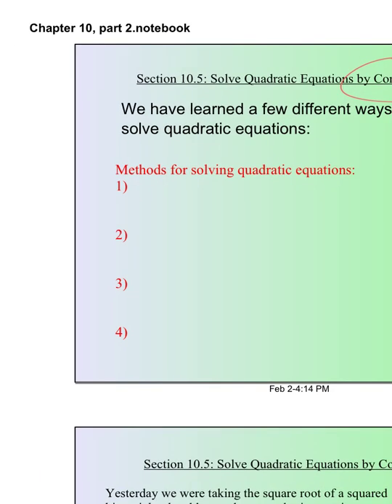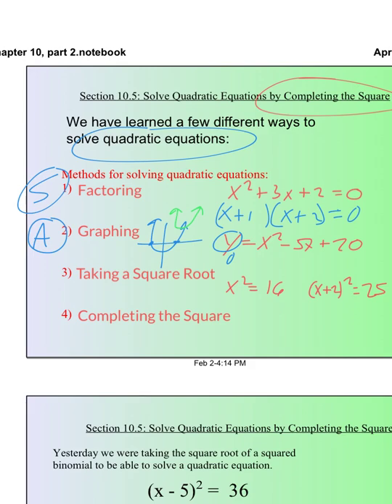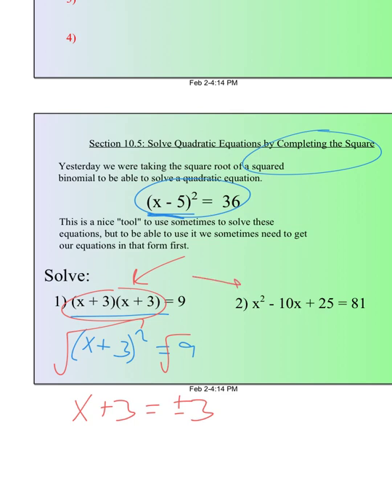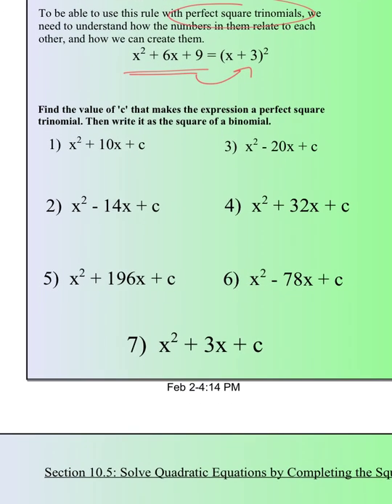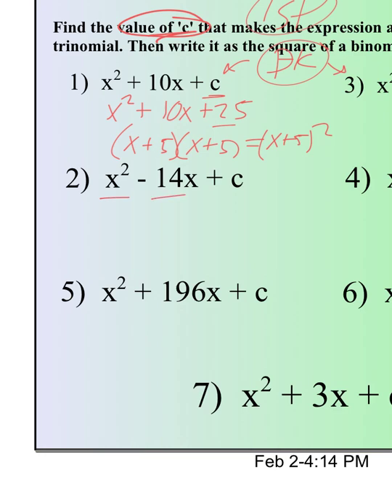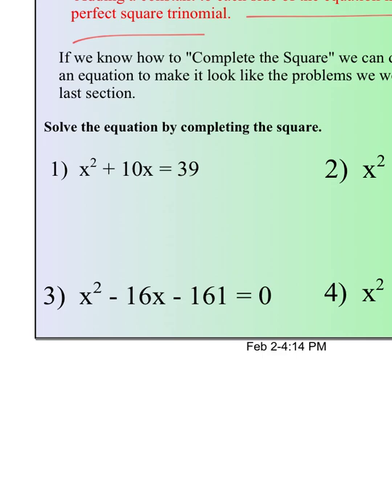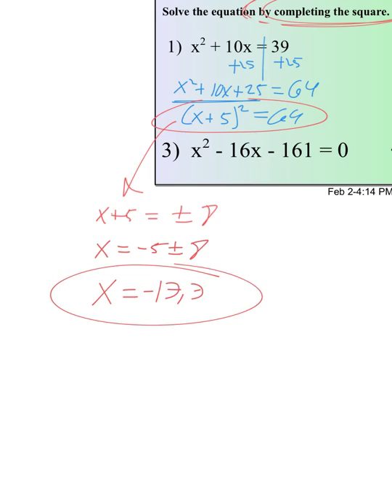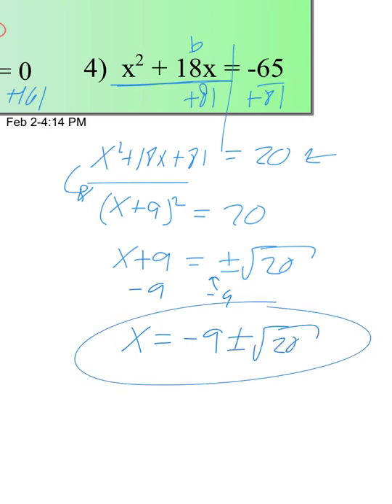Lesson on Section 10.5 Completing the Square Day 1